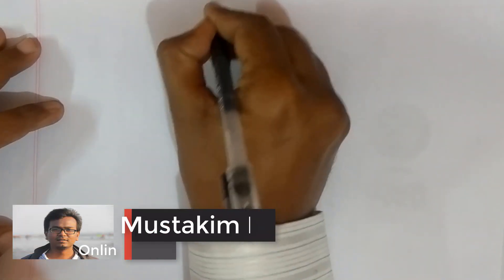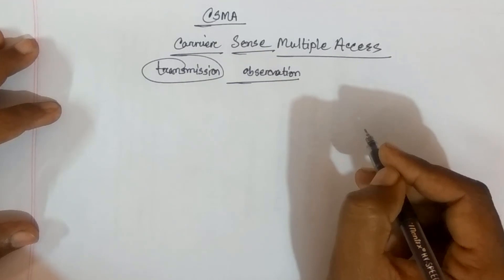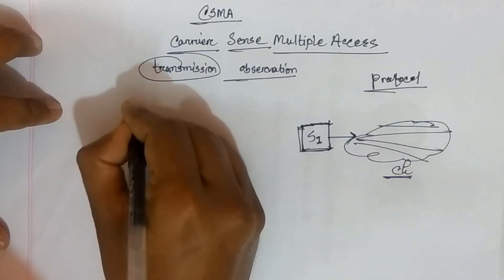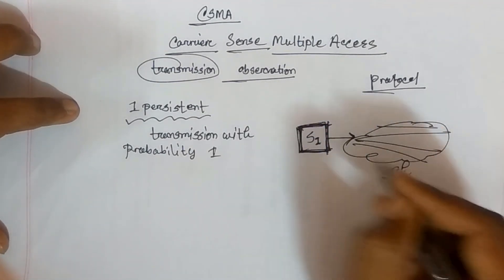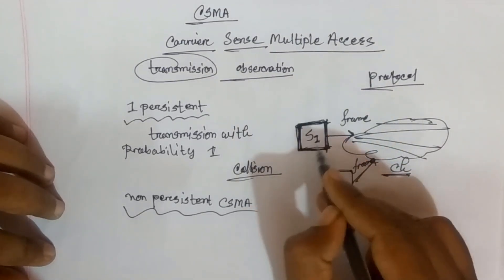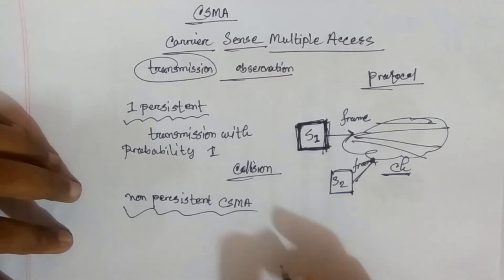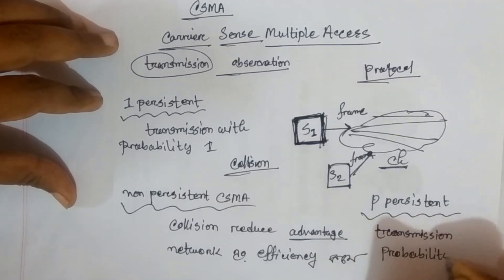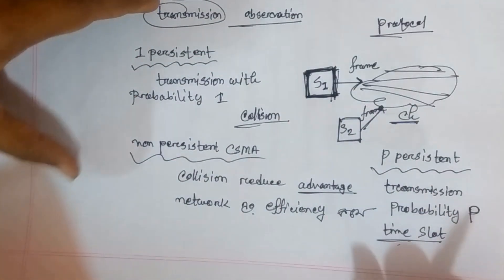CSMA(carrier sense multiple access) || Computer Network || [ Bangla Tutorial ]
CSMA – Carrier Sense Multiple Access Introduction, Persistence Method.

CSMA ( Carrier sense multiple access)